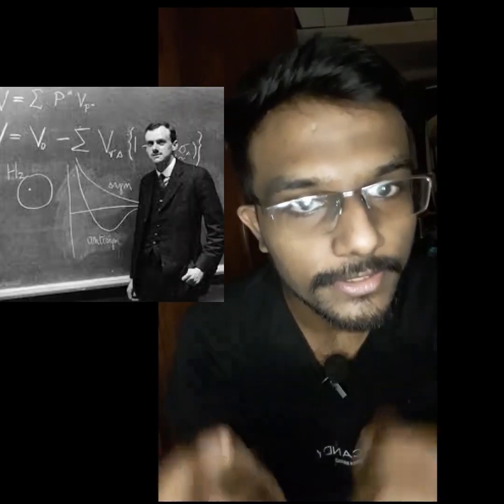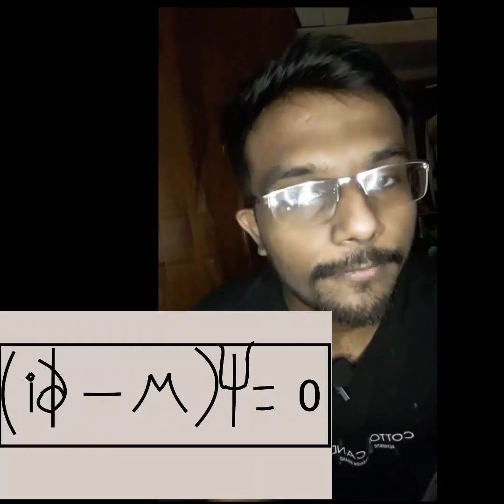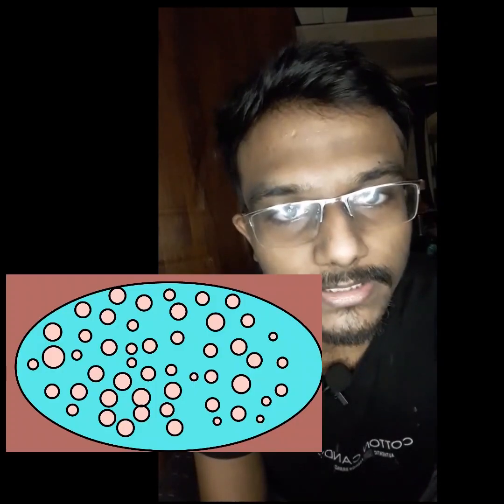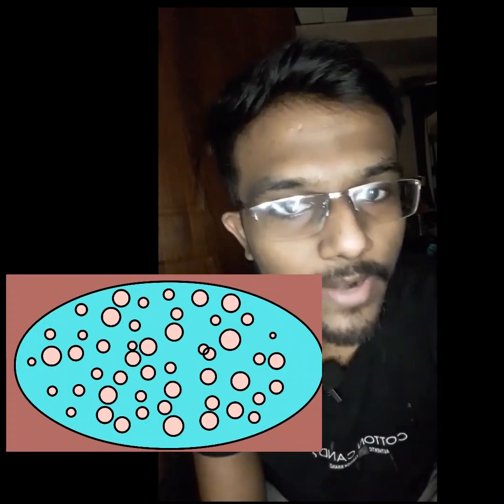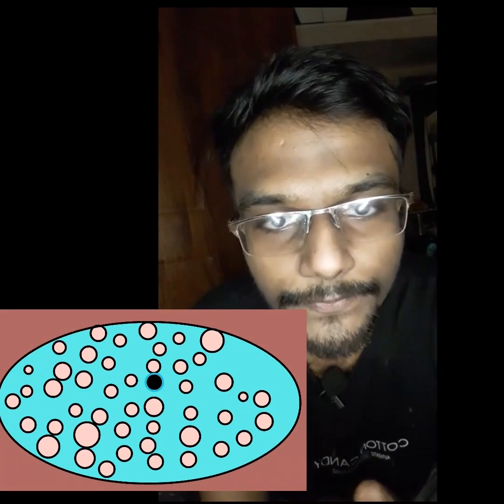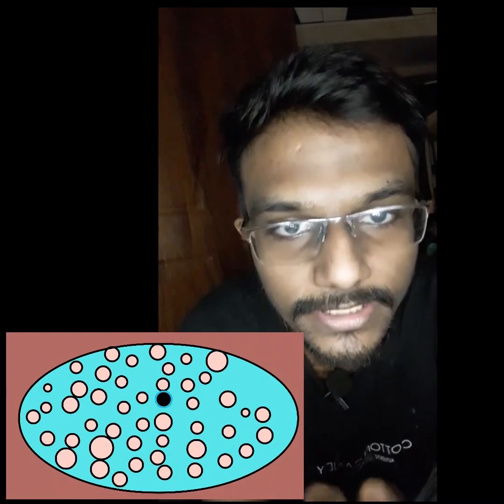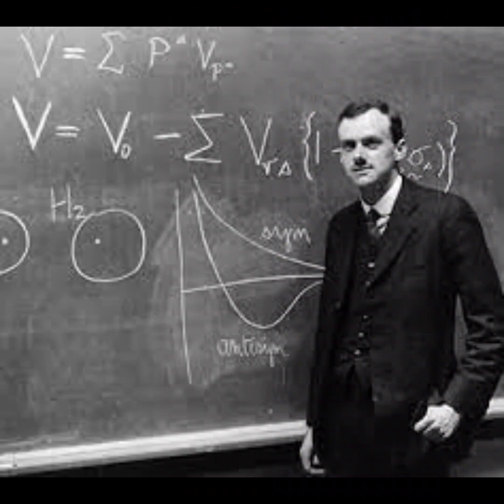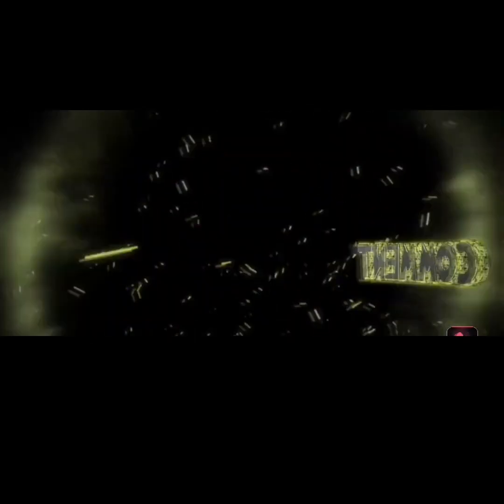How Paul Dirac predicted Antiparticle??|WTS| Particle Physics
One of the most beautiful discoveries of Antiparticle by Paul Diracs in Quantum Field Theory. Quantum Field Theory is a branch of Theoretical Physics which consist of a combination of Special Theory of Relativity and  Quantum Physics